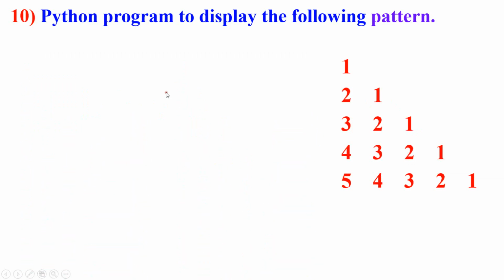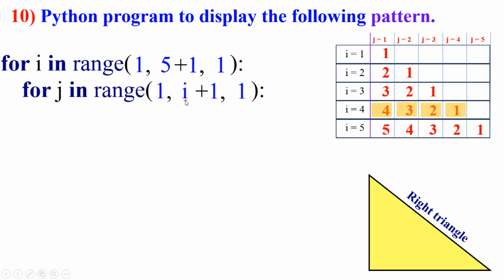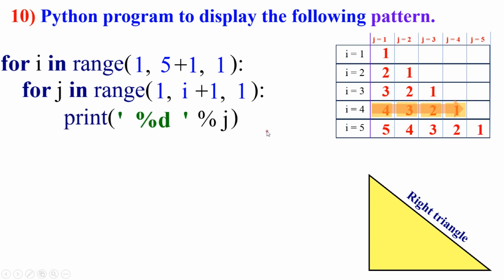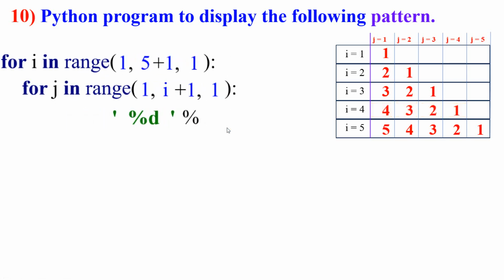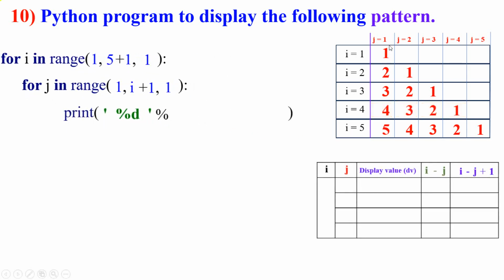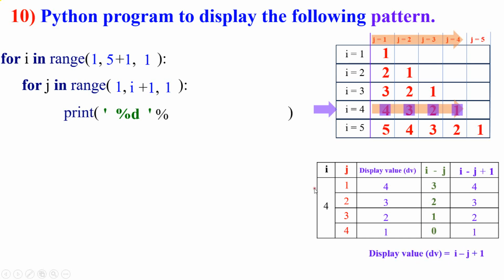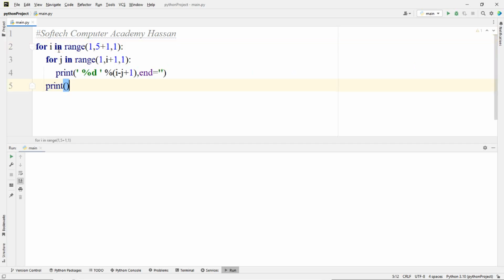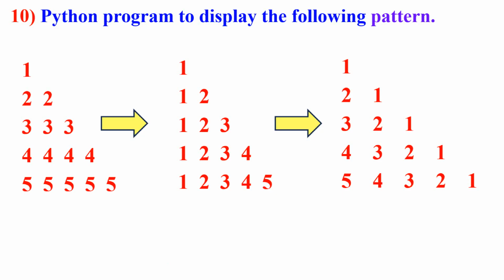In English | Part - 3 | 10) Python program to display the following pattern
Master Python Pattern Programs in Minutes! | Step-by-Step Logic

Welcome to another coding tutorial from Goutham software Hassan! In this video, we demystify one of the most common and important topics for programming students: Python number patterns.

Whether you are preparing for technical interviews, studying for exams, or just want to sharpen your logical thinking, understanding how patterns work is essential.

In this video, you will learn:

The core logic behind using nested for and while loops.

How to easily construct basic number triangles and pyramids.

The secret to solving advanced, mirrored, and reverse number patterns.

Tips to stop memorizing code and start understanding the underlying structure.

Grab your laptop, open up your Python editor, and let's code these patterns together!

💬 Have a question or a specific pattern you want me to solve next? Drop it in the comments below!

Would you like me to translate this description into Kannada so you can include a bilingual summary for your local students?